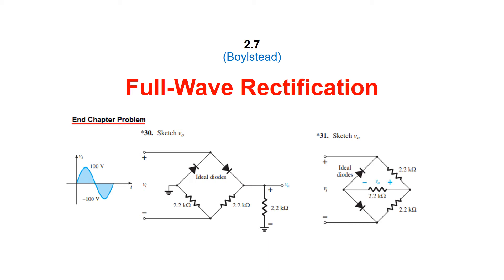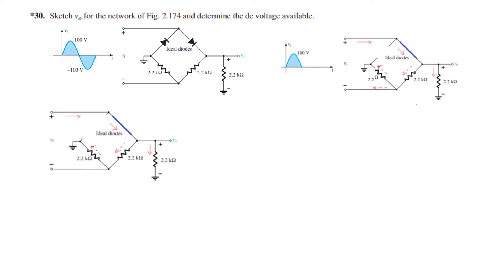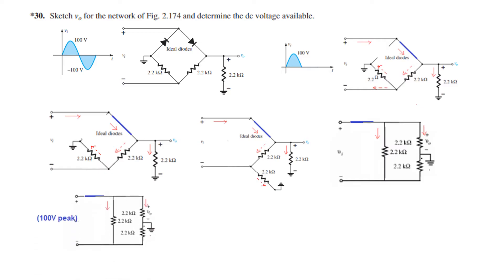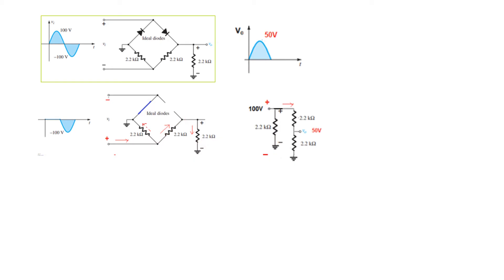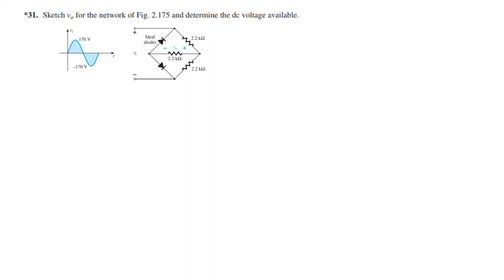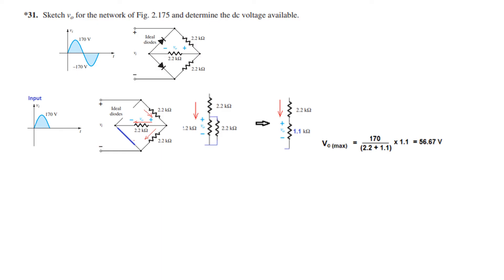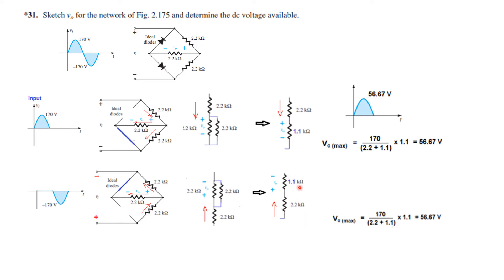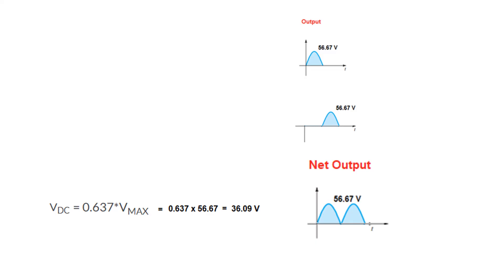(E)EDC(B) Q 2.30 & 2.31|| Full Wave Rectifier || Electronic Devices and Circuit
EDC 2.7(2)(Boylstad) (English).   End Ch Problem 30 || End Ch Problem 31 Full Wave Rectifier

Question 30 :  Sketch v o for the network of Fig. 2.174 and determine the dc voltage available.

Question 31: Sketch v o for the network of Fig. 2.175 and determine the dc voltage available.